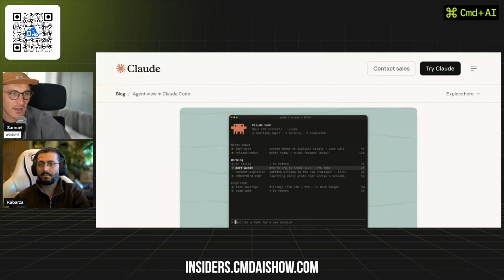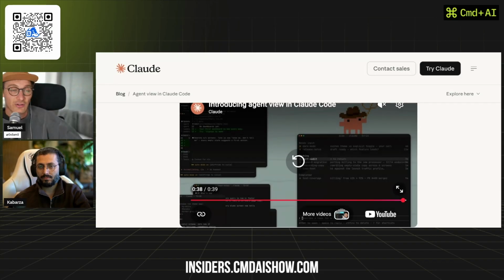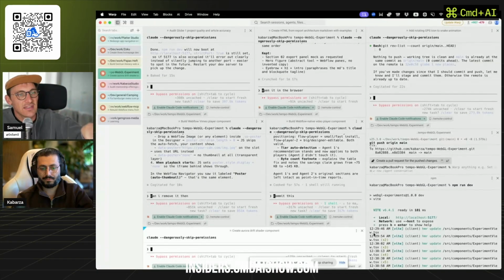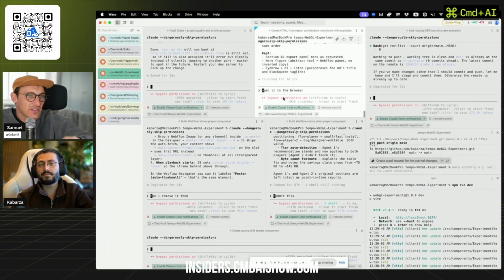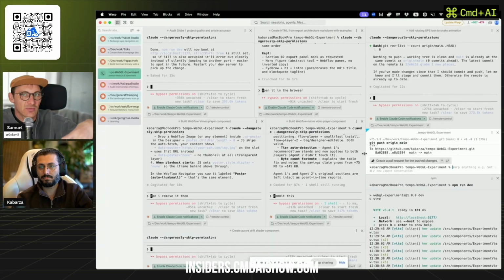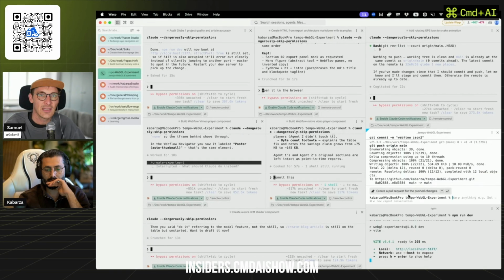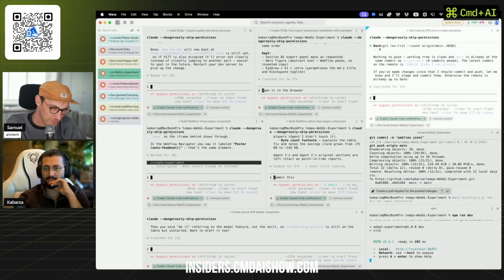Claude Code Gets Agent Orchestration That's Actually Good!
In amongst the negative news, Anthropic quietly launched Claude Agent dashboard, where you are able to control all of your in-progress agents and attend to them should they need your attention.

TIMESTAMPS:
0:00 Monitor all your subagents easily!
00:15 The agents dashboard in action
00:45 Anti-developer play from Anthropic?
01:20 How to use it with /bg
01:25 Works across multiple projects
01:49 Kabarza needs this feature